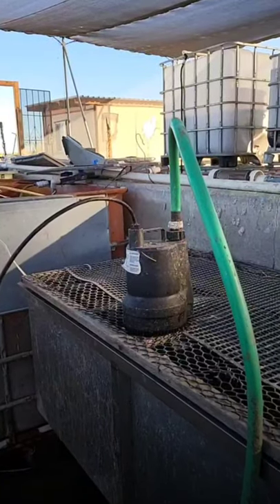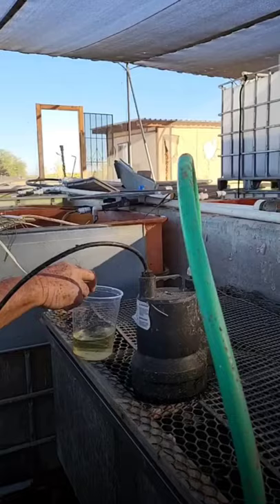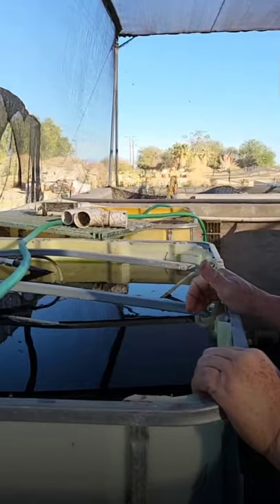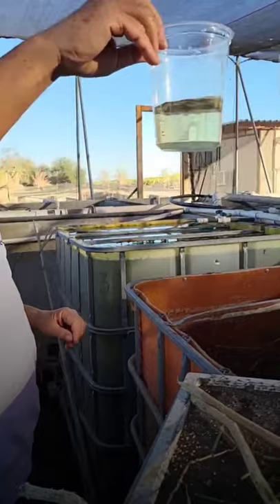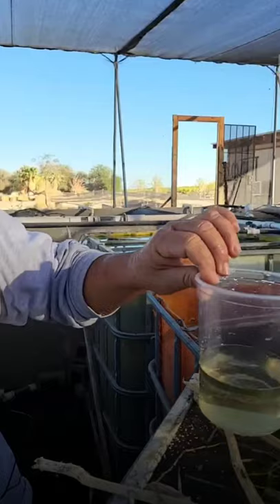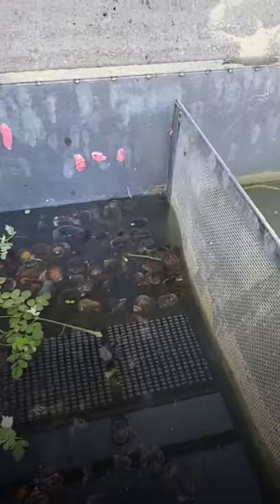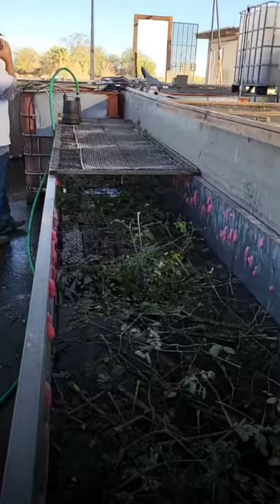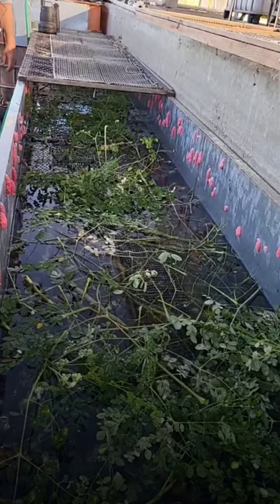Part4 Moringa-Fed Golden Kuhol To Boost Organic Farming | Natural Fertilizer by Sec Manny Piñol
Rocky French Lectures-3!

Produce Your Own 'Urea'
With Snails, Lime, Vinegar!

In today's episode of the Rocky French Lectures, the Filipino-American Farmer-Scientist explains in the most understandable way the process of producing a natural "Urea" by the hundreds of gallons every three days with just the pesky Golden Kuhol or Snails fed with Malunggay leaves.

Here are the simple instructions:

1. Three days after placing about 2,000 snails fed with Malunggay leaves in a tub with 250 gallons with water, the ammonia-filled water should be transferred to a "curing" tank;

2. The ammonia-filled water will be kept in the drums or water receptacles, preferably covered with fine nets to prevent mosquitoes from laying eggs, for about 6 to 8 weeks;

3. On the 6th to the 8th week, the farmer could start checking whether the ammonia-filled water had been transformed into nitrates by scooping it and checking the color;

4. Once the water color appears like white wine, the process of converting ammonia to nitrites and then nitrates had been completed;

5. For the nitrates to be utilized as natural Urea fertilizer, two tablespoons of lime or "apog" should be mixed with a gallon of liquid nitrates from the receptacles;

6. To control the ph level of the nitrates with apog, at least two tablespoons of common vinegar should be mixed with every gallon or one Calamansi fruit could be squeezed into the nitrates.

7. After this process, the Goldel Kuhol produced ammonia-turned-nitrites-turned-nitrates would now be ready for application in the vegetable garden or the rice fields to replace the commercial Urea;

8. The recommended dilution is 1 Gallon of Nitrates to 5 to 6 Gallons of plain water which could be sprayed as foliar fertilizer in the field as often as indicated by the plants' vigor and green-ness.

Rocky says Golden Kuhol are the most prolific producers of nitrates over the commonly used method of using fish or vermitea.

Tomorrow, we will end this series with a video of Rocky French's soil-less organic garden where the plants are anchored in Coco Fiber or Coco Peat and nourished with the Natural Urea produced by the Malunggay-fed Golden Kuhol.